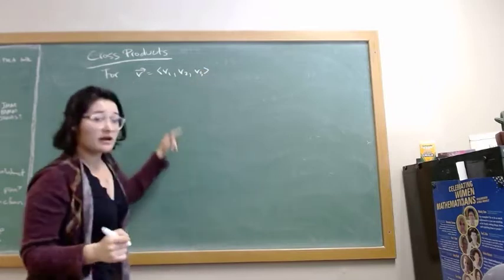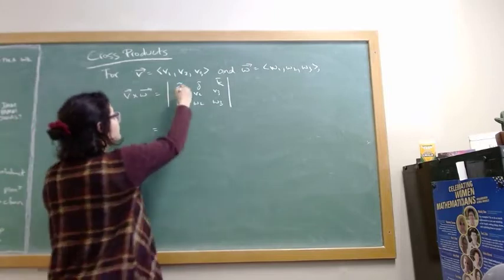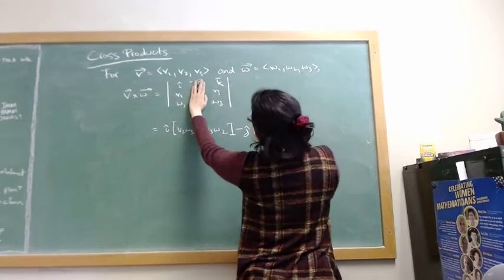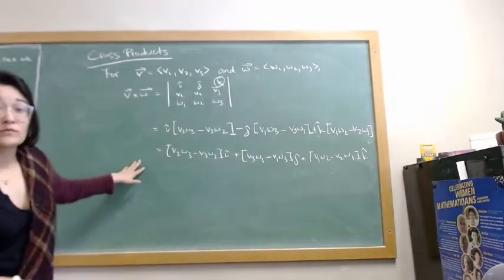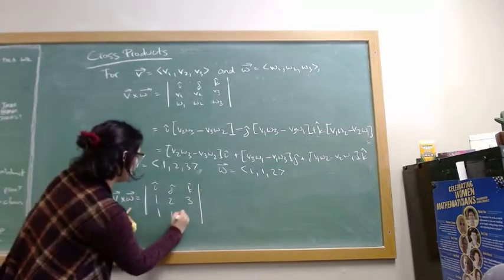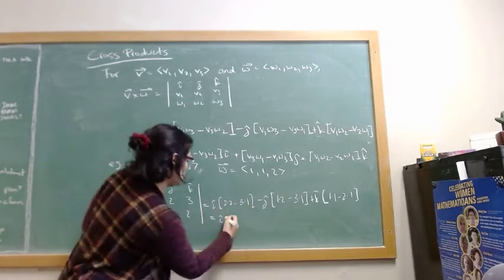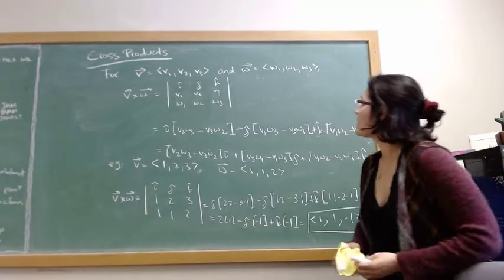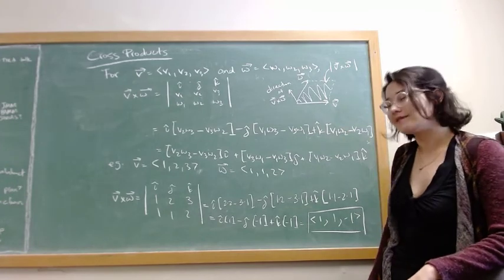2450 Review Week Request 3: cross products